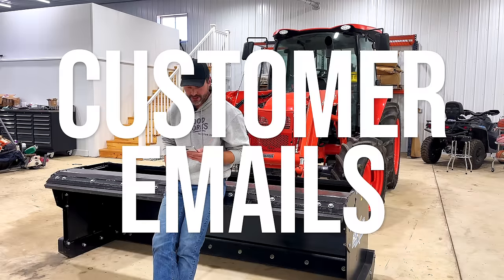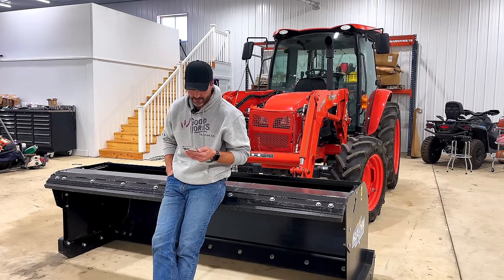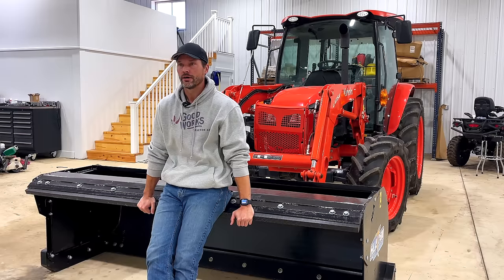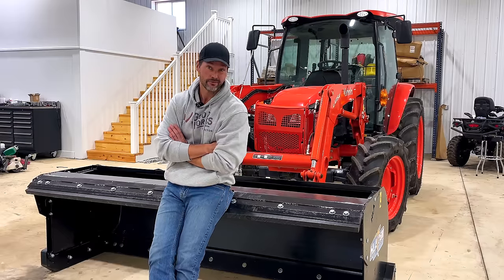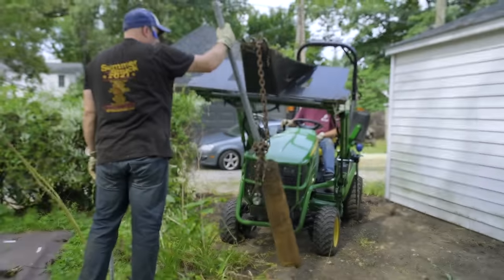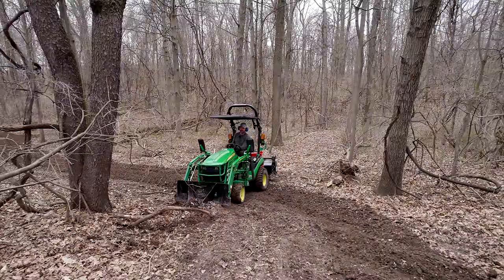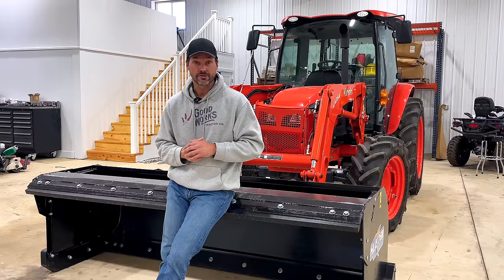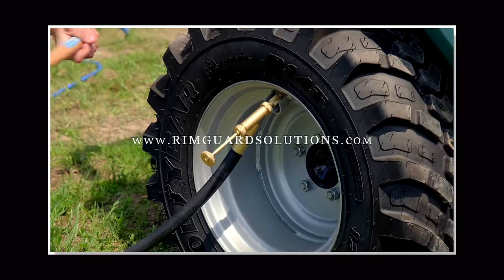WOULD YOU CHOOSE A MASSEY OVER THE JOHN DEERE 1025r?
Another day, another email. A customer wants any insight I can provide on choosing between three subcompacts. I don't give a definitive answer (spoiler, I suppose!) but I do give my thinking.